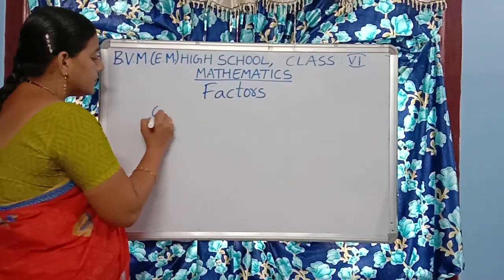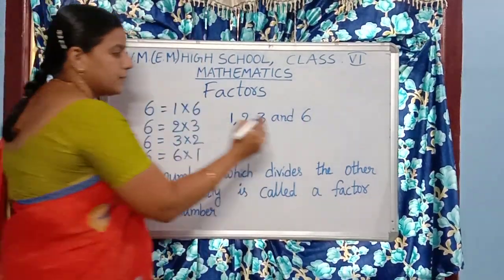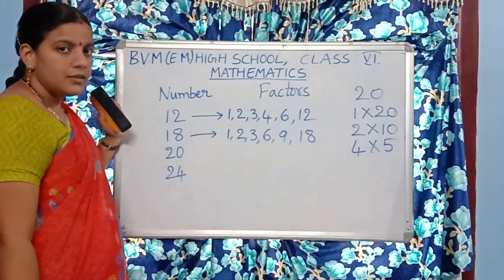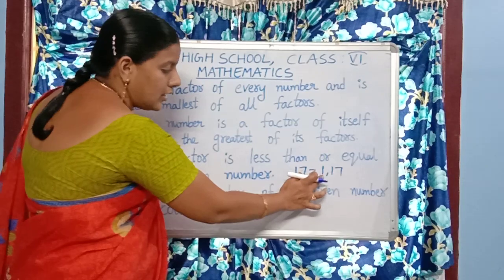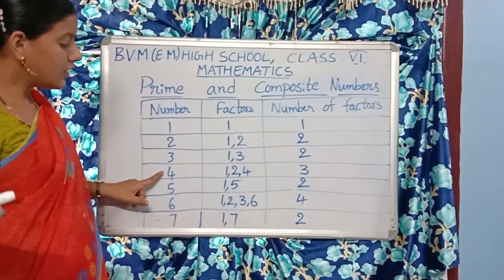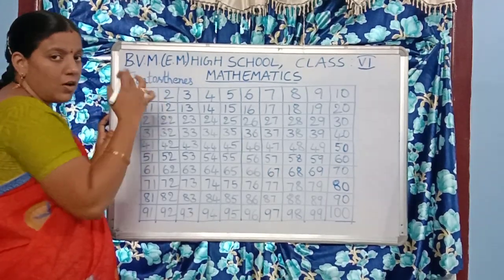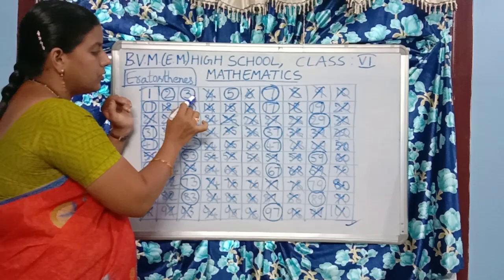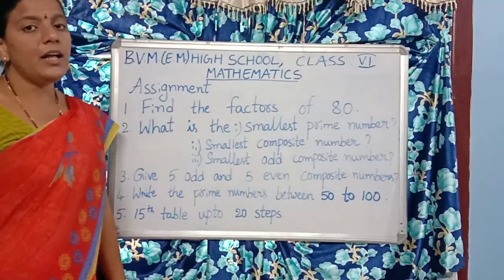6th maths class 17